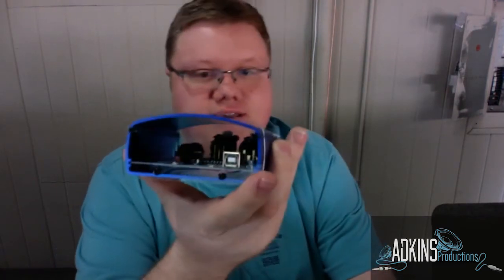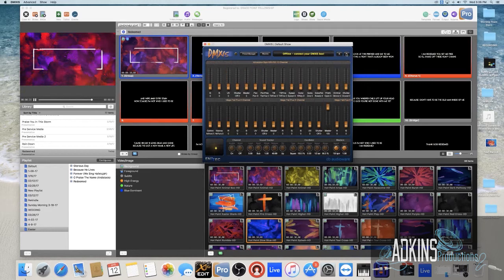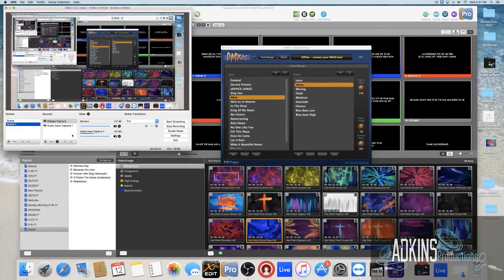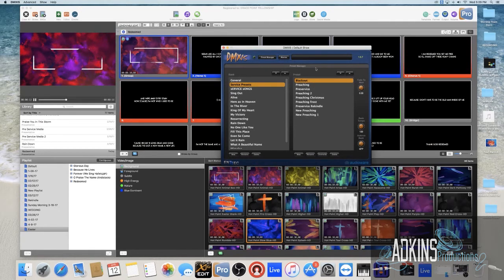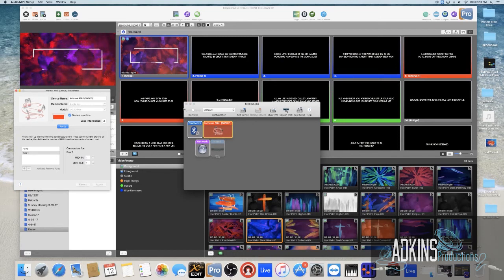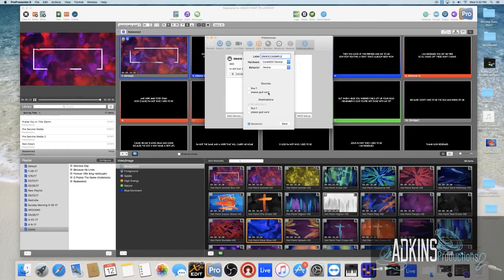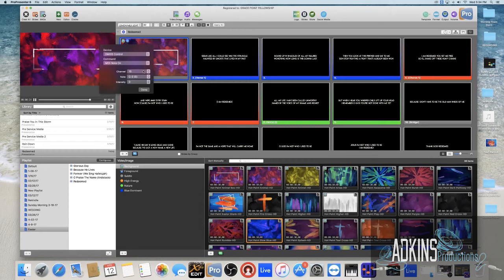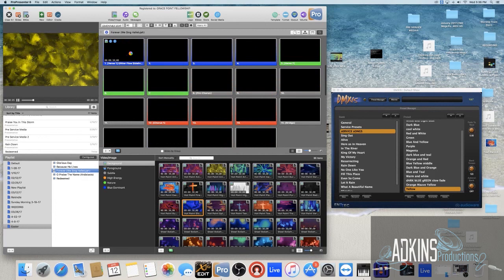Controlling ENTTEC DMXIS with Pro Presenter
In this video I describe how I have figured out how to launch lighting scenes in the DMXIS software through the midi module located in pro presenter. (Sorry for bad audio) If you have any questions feel free to comment below. (I do not own the rights to the music in this video.)